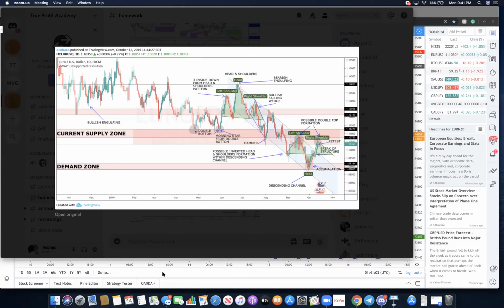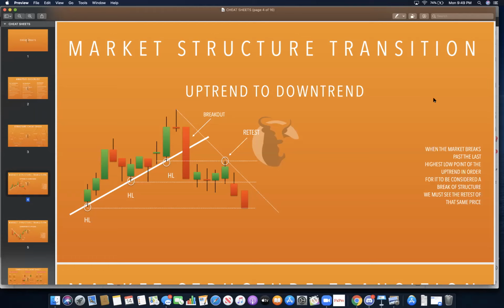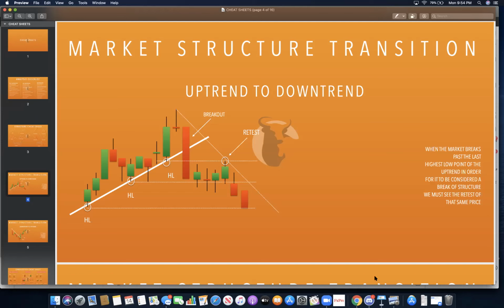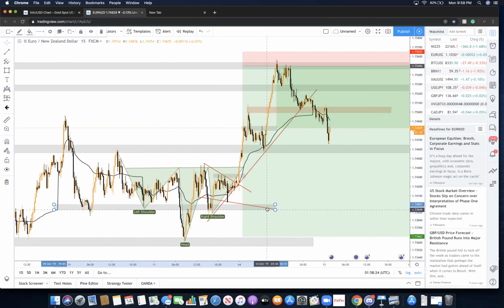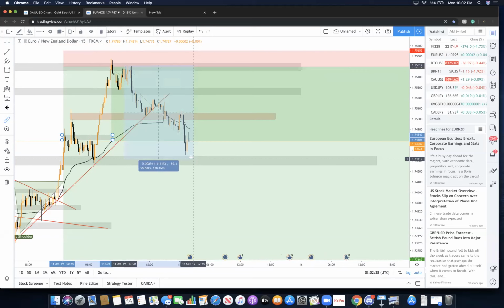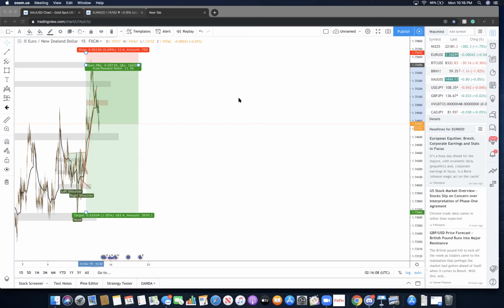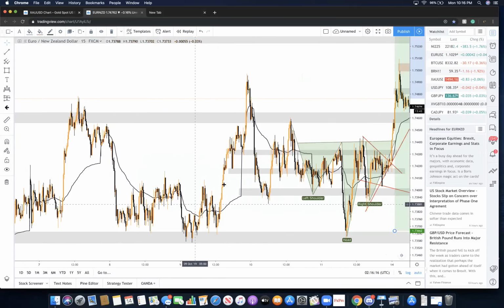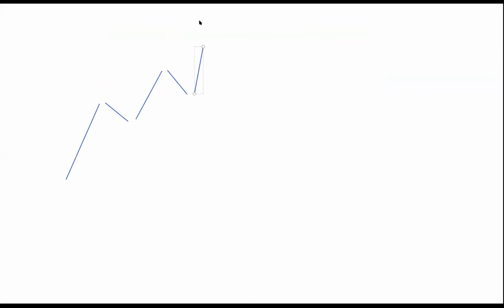Public 2 WEEK MASTERY PROGRAM - DAY 5 Price Action on Important Areas 10/14/19